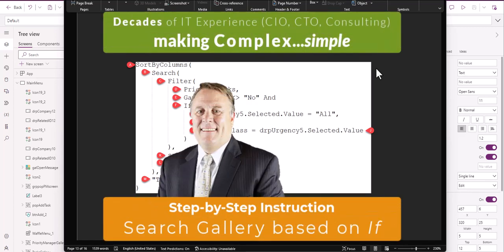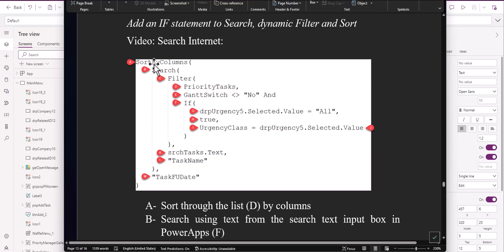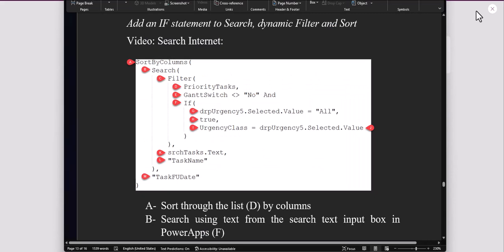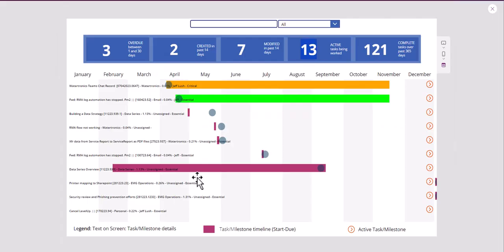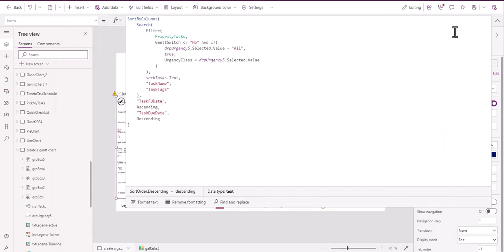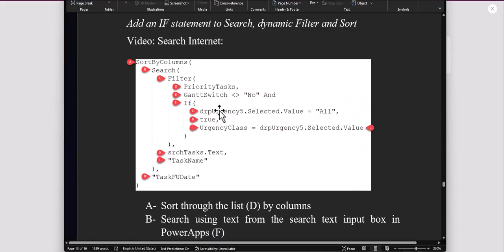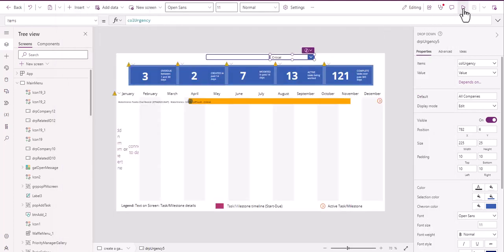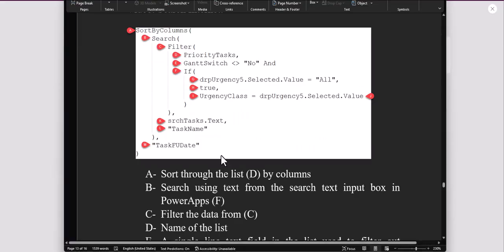Use IF statement to search a SharePoint List in a PowerApps Gallery [30122023.345]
Use IF statement to search a SharePoint List in a PowerApps Gallery [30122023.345]. Purchase a booklet for $4.99 with this content and related code: PowerApps - Step-by-Step to creating Counts, Filters, Sorts and If Statements SBS[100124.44]